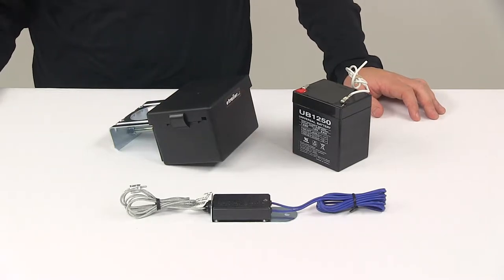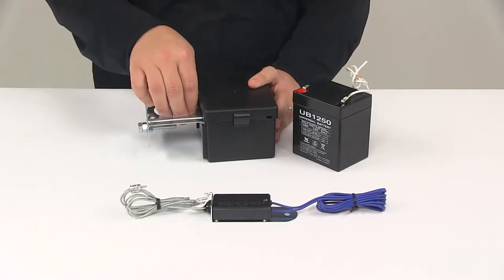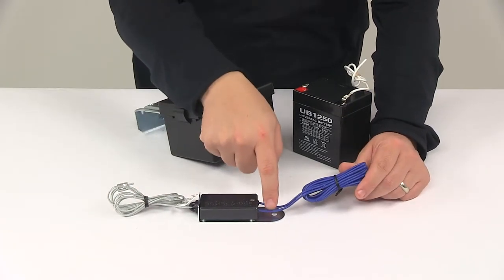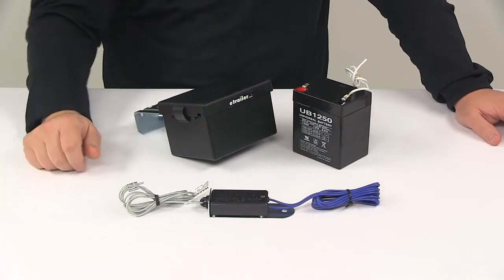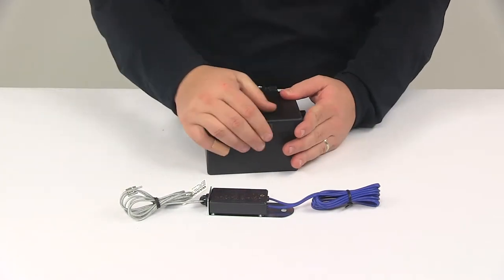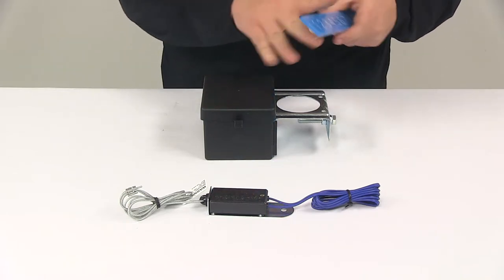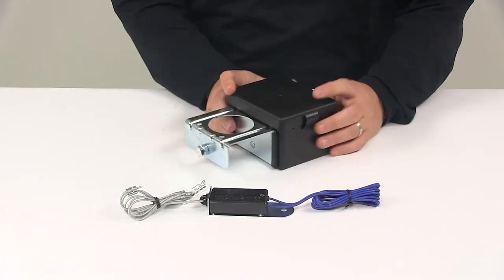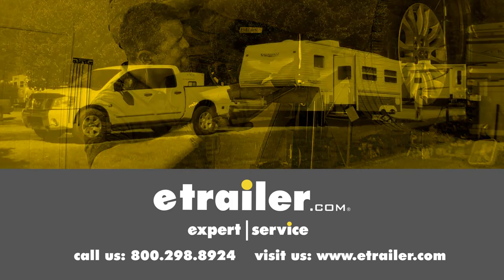etrailer | Curt Soft Trac II Trailer Breakaway Kit Feature Review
Today we're going to be taking a look at the Curt Soft Trac II Trailer Breakaway Kit. Breakaway systems activate your trailer's electric brakes if the trailer disconnects with the tow vehicle. That's going to help prevent a full runaway situation. This is a top-loading case. It provides easy access from above. It's going to feature a nice weather-resistant construction that protects the battery from moisture and debris. It's also going to feature a built-in mounting bracket that offers easy installation, no drilling required.

The unit simply clamps onto your trailer frame or around the tubing of your jack. It does come with the hardware to get that installed. You could also use that to weld it to your trailer frame if you choose to do so. The lid on the box has this tab right here, so it is lockable with a padlock. Padlock is sold separately. It's going to include this, your battery.

It's also going to come with your breakaway switch. This installs on your trailer's frame. You will need to drill that to the trailer's frame. Just a self-tapping screw. This side has a two-wire design. Those are going to be blue wires.

One blue wire goes to the breakaway battery. The other blue wire gets connected to the electric brake wire on your setup. The cable on this side is a nice coated cable. You don't have worry about that scratching or damaging anything. That connects to the towing vehicle.

Again, if the event happens where the trailer disconnects from the vehicle, this cable would get pulled, the pin would get pulled out of the switch and send a signal through and then it would activate the trailer's brakes bringing your trailer to a stop. This is Department of Transportation complaint. It's going to have the 12-volt sealed lead-acid battery that's included. White wire on there, that's going to be your ground wire. I'll show you how it fits in the box. Really simple design. It just lays right in there. It's even got some extra room on this side so you can get your wiring in there. It's got a groove here so you can run your wiring out of the box and still fully close the lid. This system's designed for one- to three-axle trailers with electric brakes. Taking a few measurements of the case starting with the length just right there below the lid, so the actual case measures 5" long. It's going to measure about 3-7/8" to 4" wide. The height's going to be about 3-1/4" tall. That battery capacity is 5 amp-hours. The battery itself fits right in that box. That battery measures 3-1/2" long by 2-3/4" wide by 4" tall. Your clamp right here, that's going to give us an opening space of right at 3". Then the diameter of this hole, so if you want it for around the tubing of your jack, that's going to be about 2-1/2" to 2-9/16" in diameter. It does come with the bolt and the nut. One on this side; one this side. That way you just thread that down. Ensures a nice, tight, secure clamp. Now please note that a breakaway system is required by law in my states for trailers that are equipped with electric brakes and have a gross towing weight of at 3,000 pounds. That's going to do it for today's look at the Curt Soft Trac II Trailer Breakaway Kit.